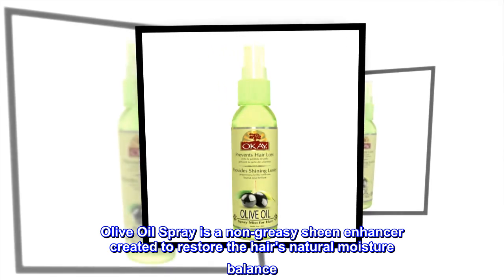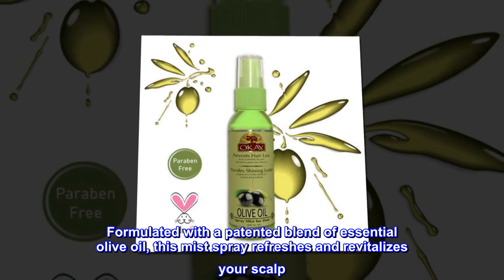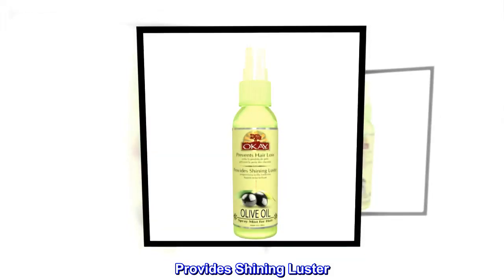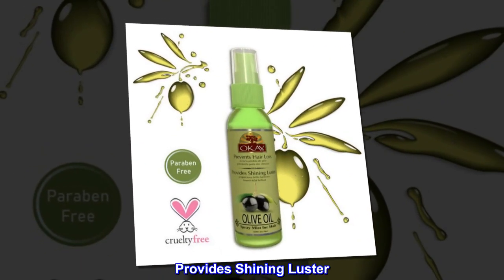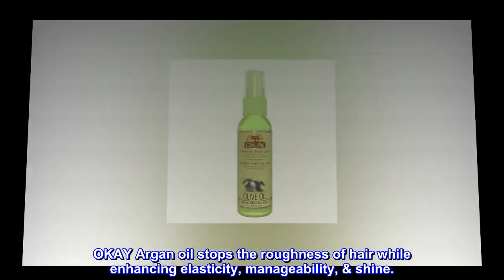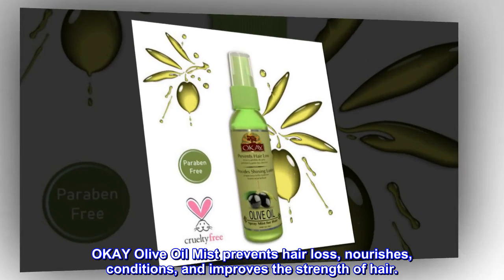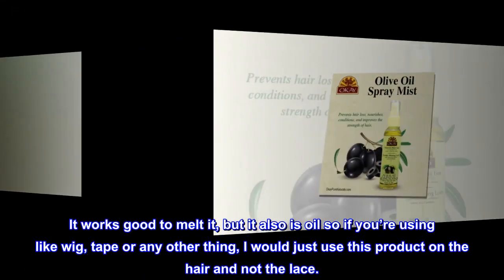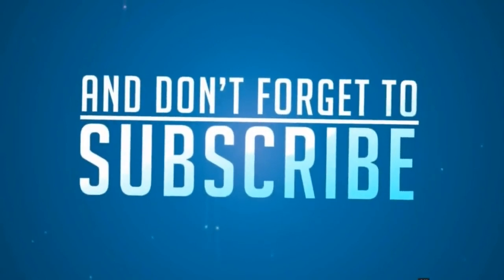Okay Olive Spray Mist Oil For Hair Helps Prevents Hair Loss For All Skin&Hair Types, 2 Fl Oz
Olive Oil Spray is a non-greasy sheen enhancer created to restore the hair's natural moisture balance
Olive Oil Mist prevents hair loss and nourishes, conditions, and improves the strength of hair
Formulated with a patented blend of essential olive oil, this mist spray refreshes and revitalizes your scalp
Free of fluorocarbons and drying alcohols
For all skin and hair types and textures - Made in the USA

Moisturizes Brittle Hair
Provides Shining Luster
OKAY Coconut Oil Mist has deep moisturizing properties that leaves hair with a shining luster and a soft feel which revives damaged brittle hair.

Prevents Split Ends
Provides Shining Luster
OKAY Vitamin E Mist prevents split ends and repairs damage caused by heat and chemical treatment.

Restores Damaged Hair
Provides Shining Luster
OKAY Argan oil stops the roughness of hair while enhancing elasticity, manageability, & shine.

Prevents Hair Loss
Provides Shining Luster
OKAY Olive Oil Mist prevents hair loss, nourishes, conditions, and improves the strength of hair.

Olive Sheen

I bought this from an TikTok ad promising to melt my lace. It’s really just olive oil sheen spray. It works good to melt it, but it also is oil so if you’re using like wig, tape or any other thing, I would just use this product on the hair and not the lace.